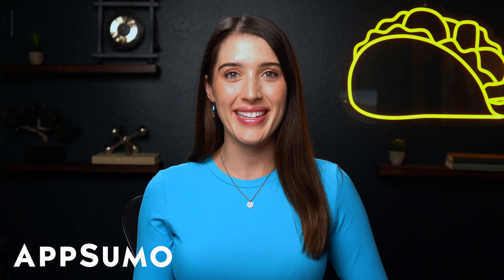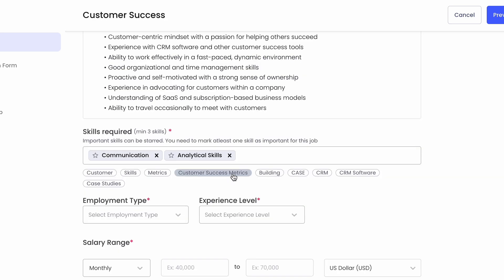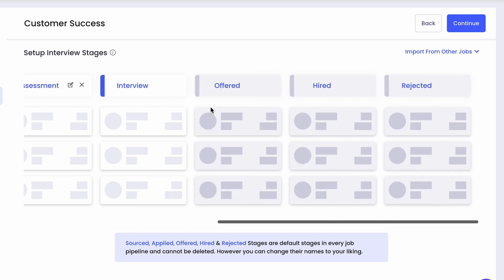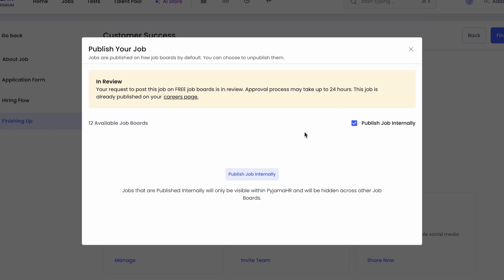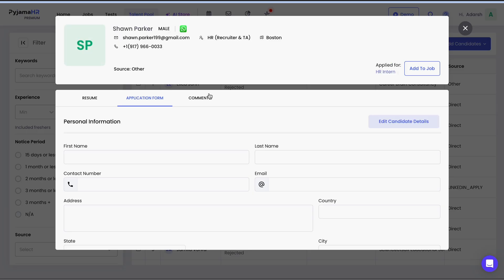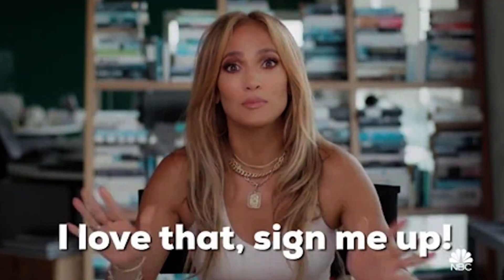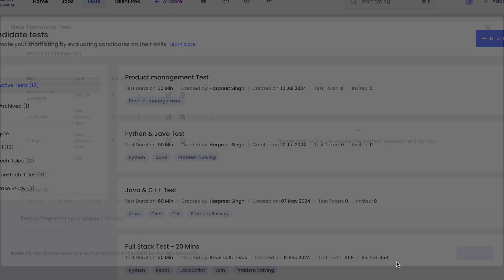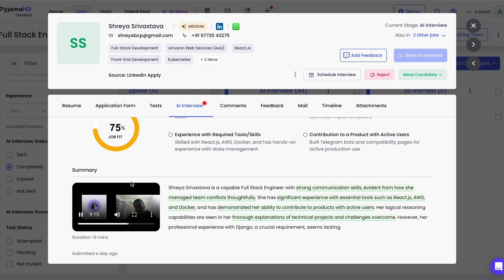Hire Better Talent, Faster with PyjamaHR (LinkedIn, Monster, and 20+ Integrations!)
PyjamaHR is an AI-powered applicant tracking system that sources and interviews thousands of applicants in just one click.

Your hiring team shouldn’t be losing sleep every time they’re recruiting new talent. (“Turns out, building a dream team is the stuff of nightmares.”)

Between updating job boards, creeping on LinkedIn, and manually screening applications, your HR team is too swamped to meet deadlines.

If only there was a way to source, interview, shortlist, and hire the best candidates for your company without all the gruntwork.

Introducing PyjamaHR.